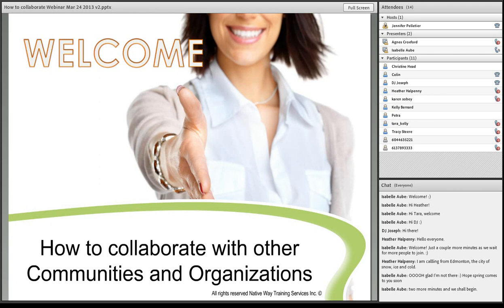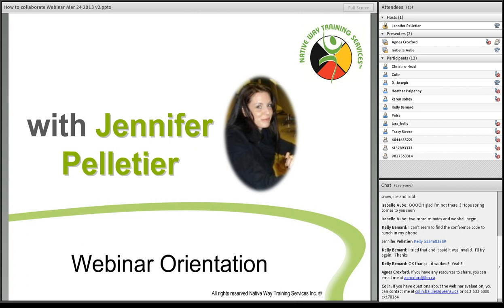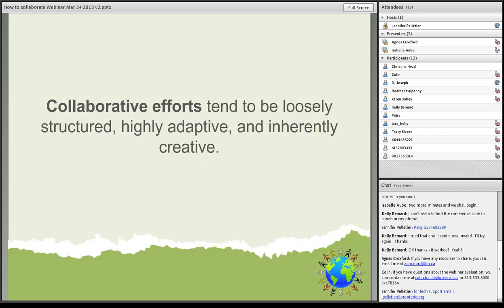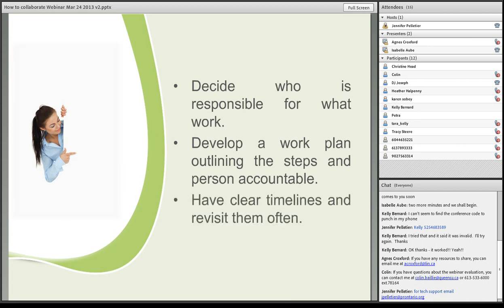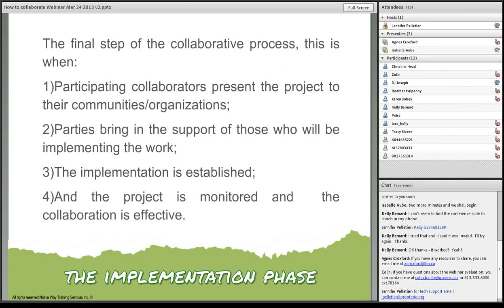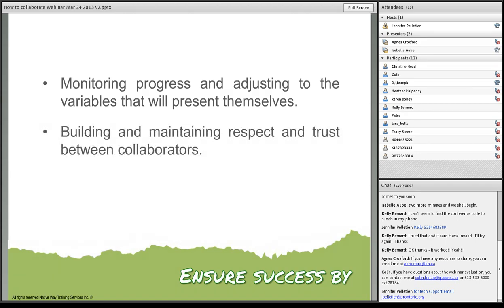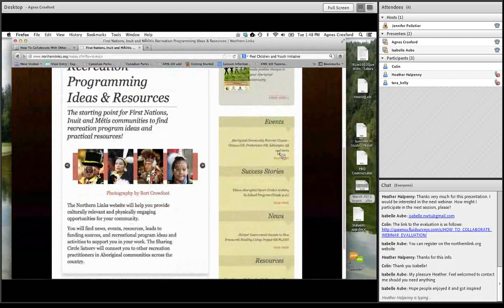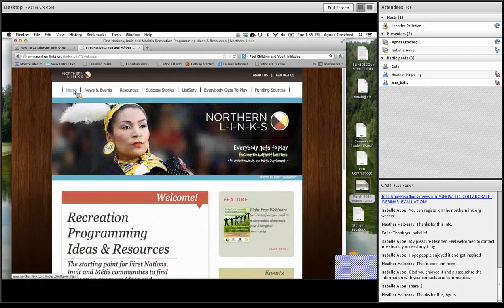How To Collaborate With Other Communities/Organizations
We are stronger together, so let's take the time to learn how we can pool resources and collaborate with others to achieve our goals.